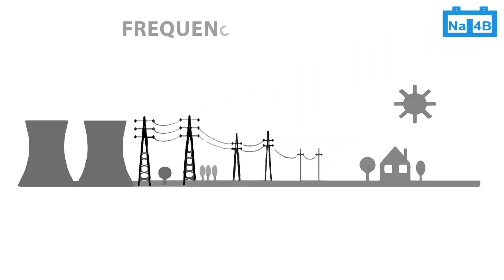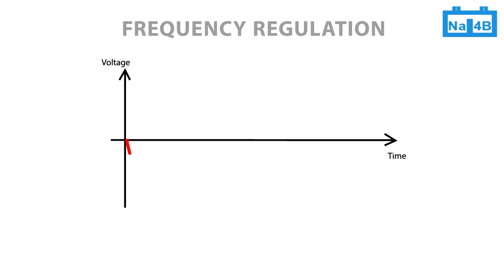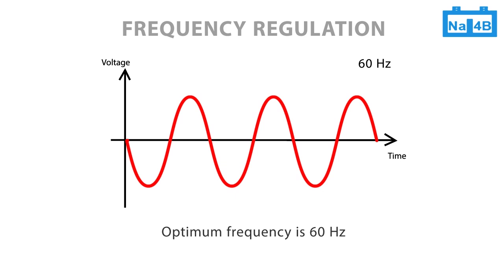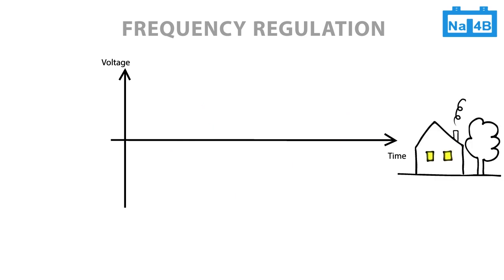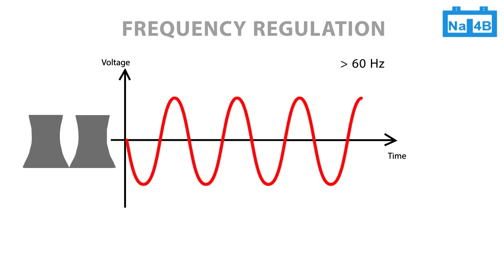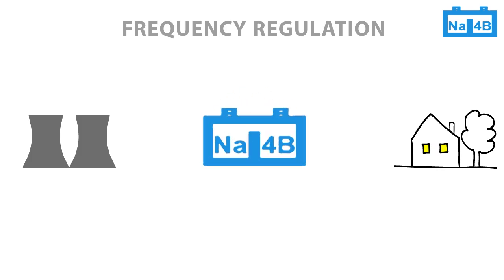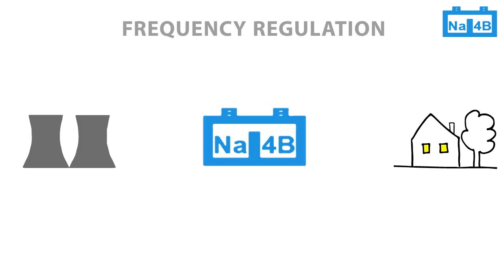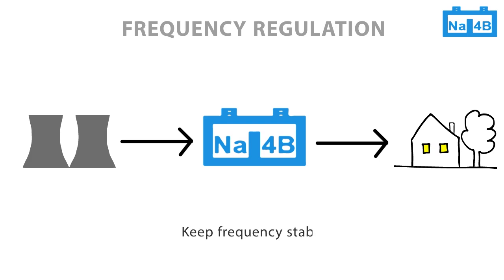Frequency Regulation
Updated version